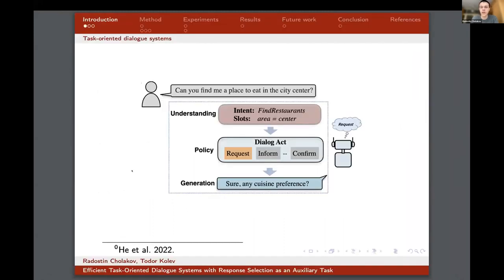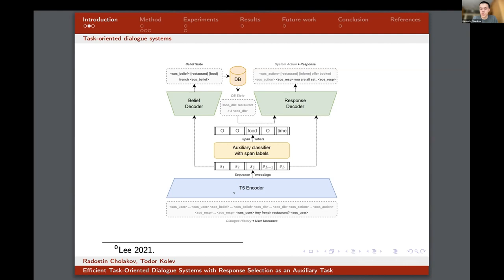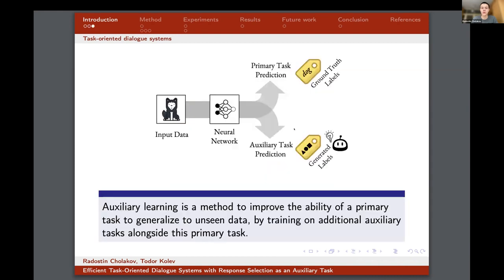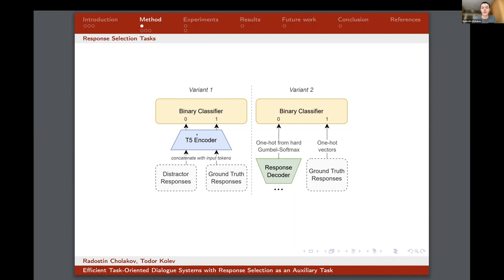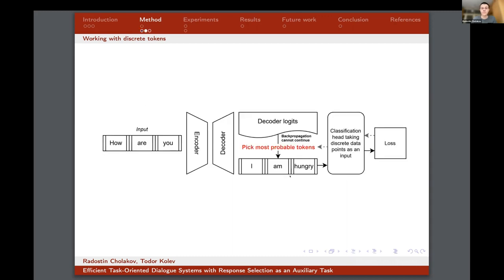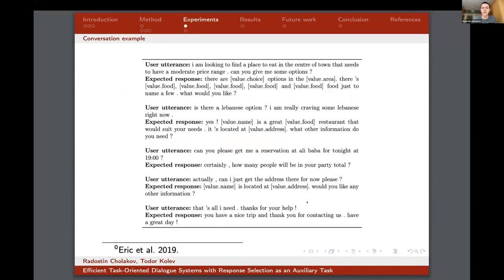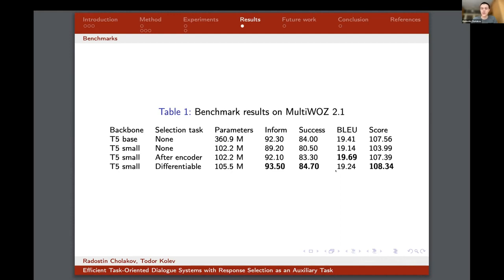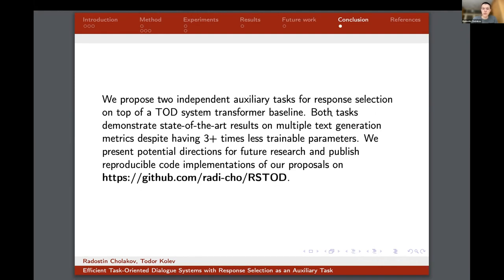ICNLSP 2022: Efficient Task-Oriented Dialogue Systems with Response Selection as an Auxiliary Task.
Title of the presentation: Efficient Task-Oriented Dialogue Systems with Response Selection as an Auxiliary Task.

By: Radostin Cholakov and Todor Kolev. Obecto Ltd., Bulgaria.

5th International Conference on Natural Language and Speech Processing.